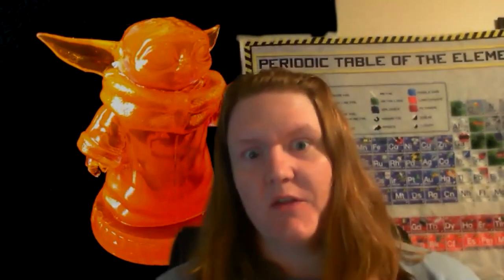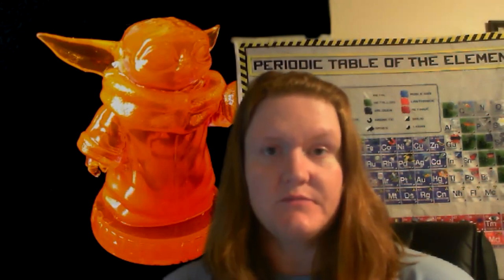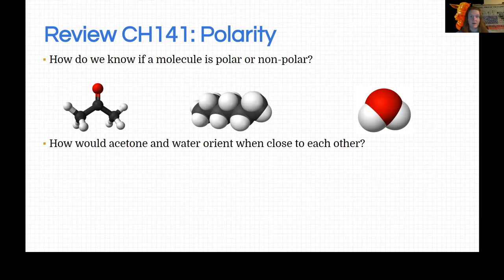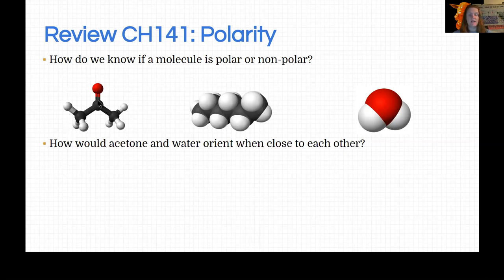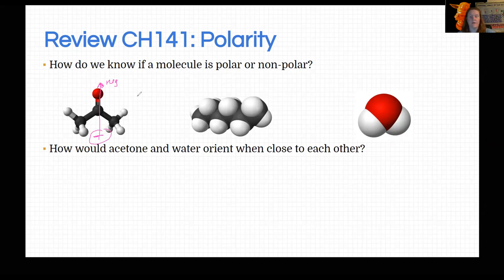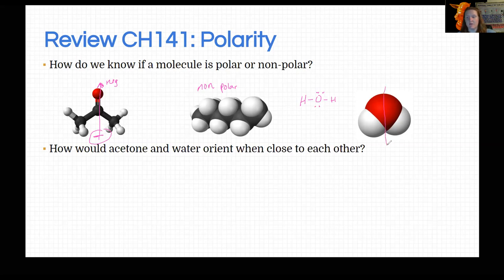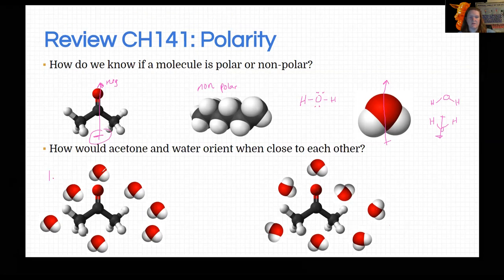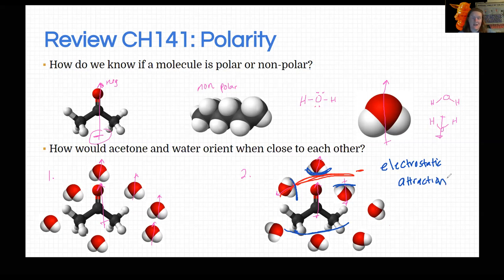IMF 1: Introduction to intermolecular forces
Why should we care about IMF?